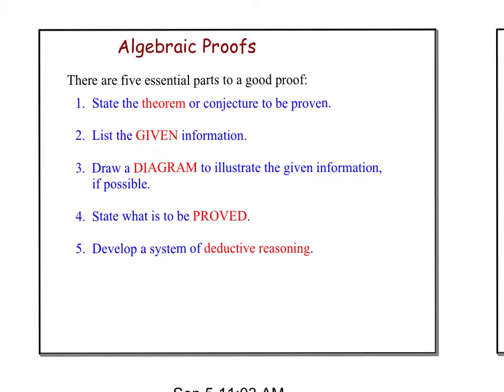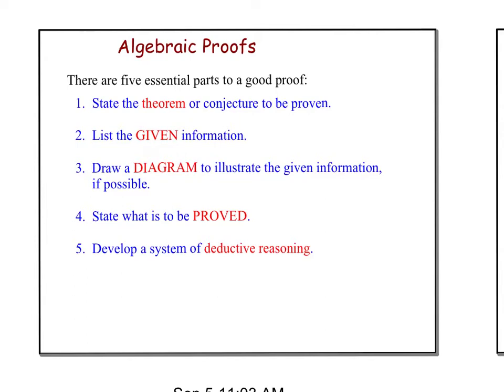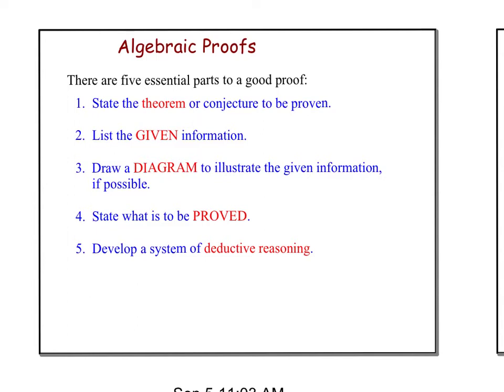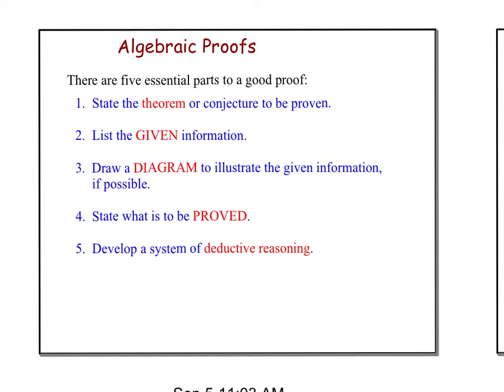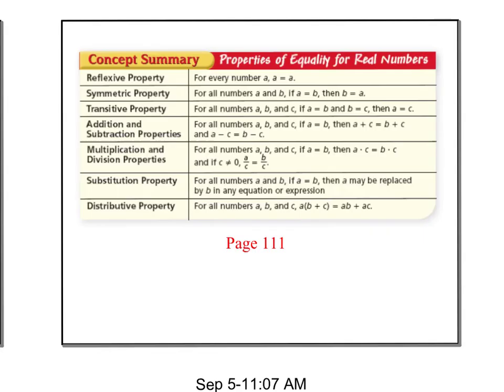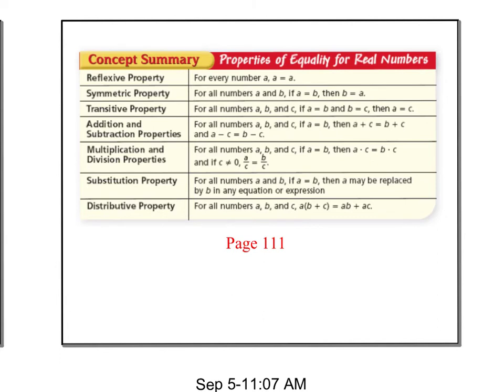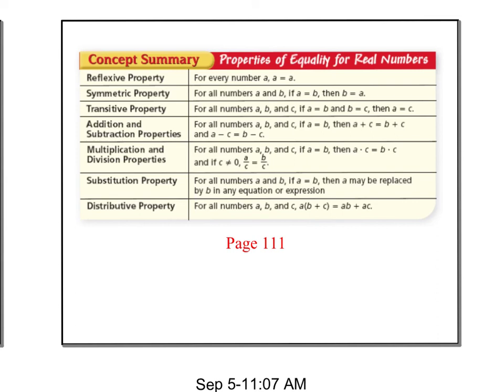Intro to algebraic proofs